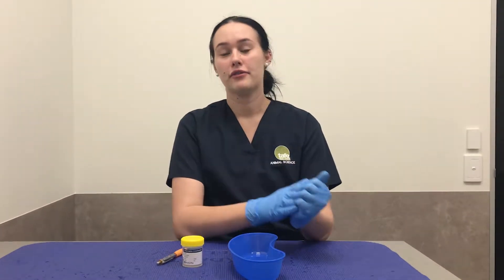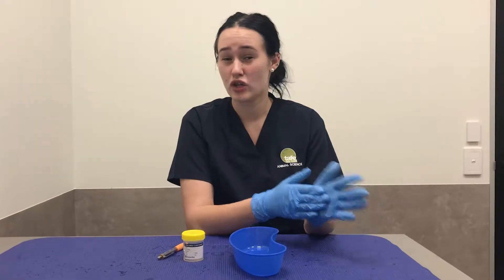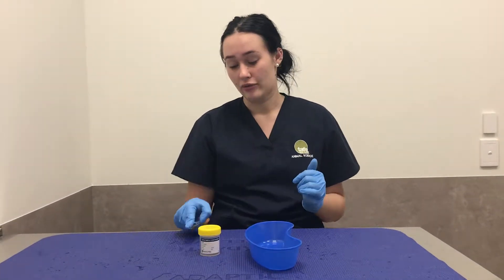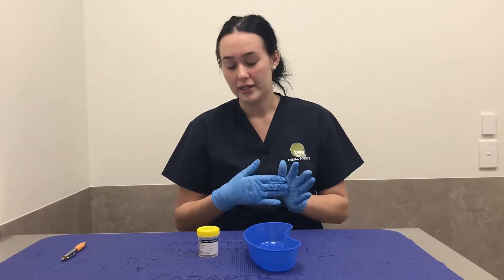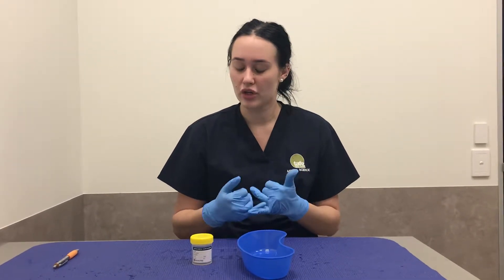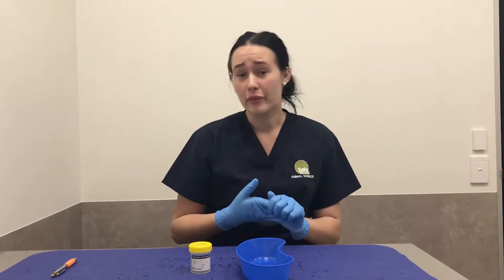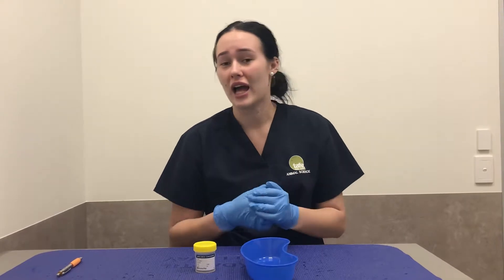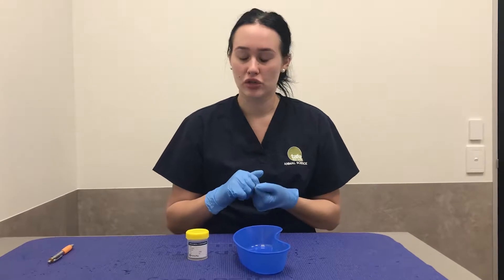Part 2 - performing urinalysis using dip stick